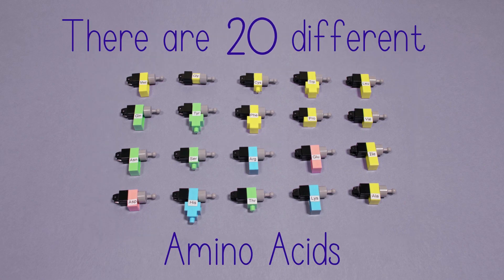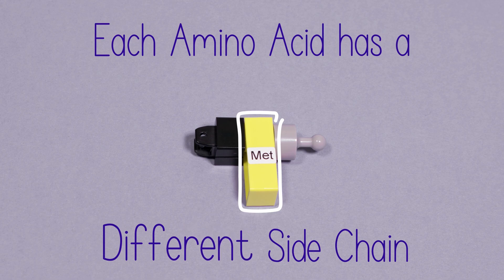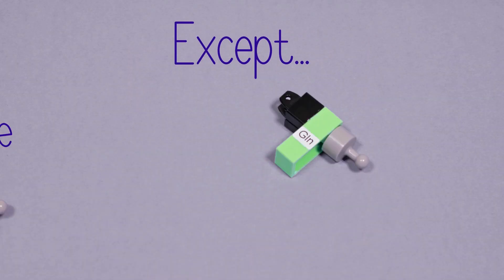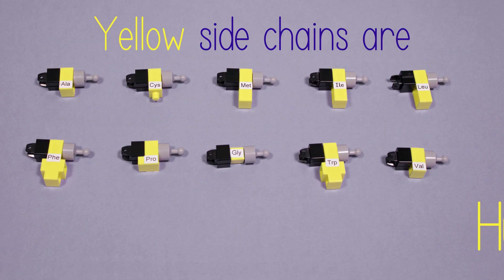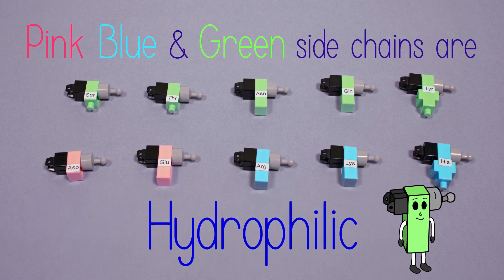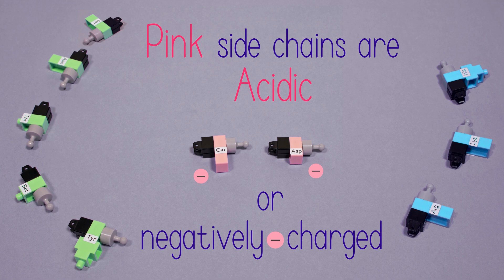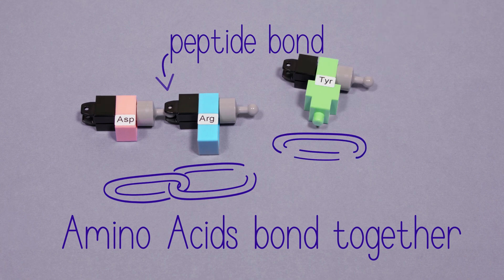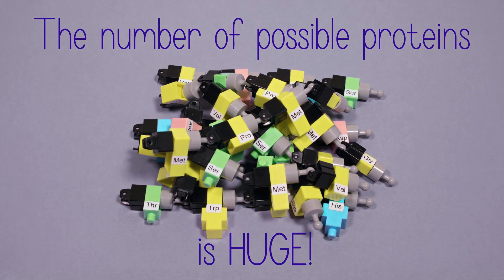MIT Edgerton Center Protein Set Video: Introduction to Proteins (with Audio)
Now with Audio!
Introduction to Proteins using the MIT Edgerton Center Protein Set
(Protein Booklet 1: pages 3-9)
More information at: edgerton.mit.edu/DNA-proteins-sets